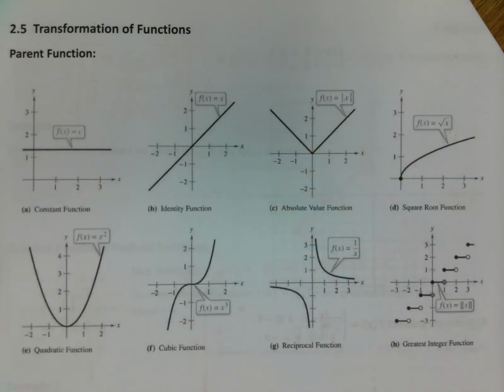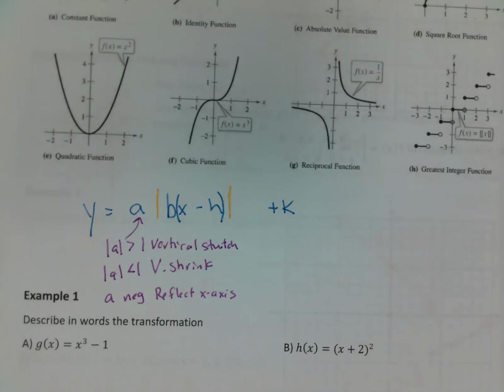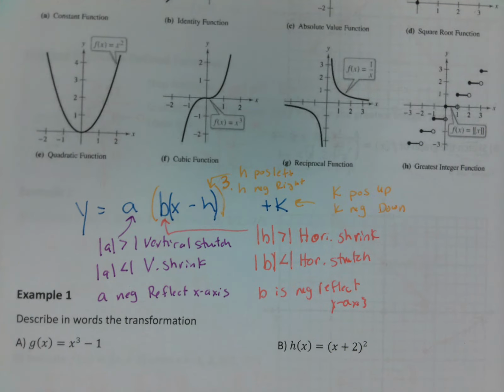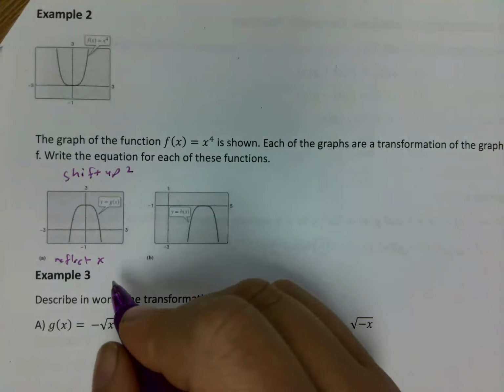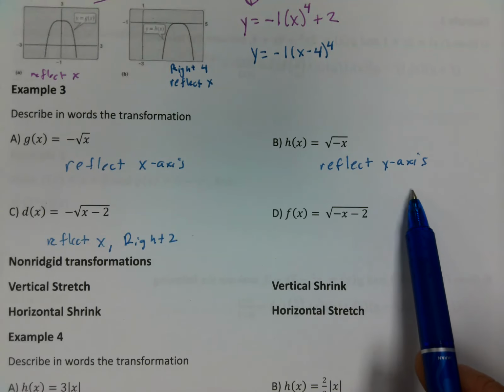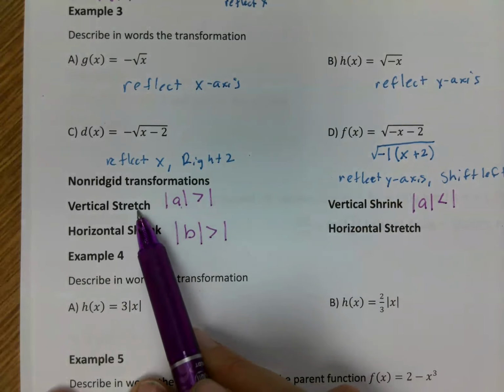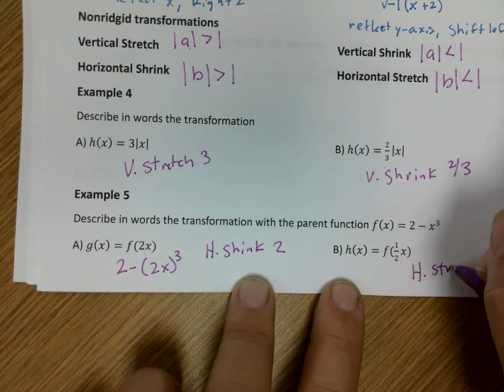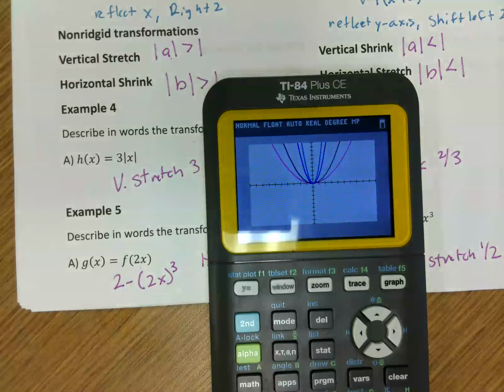CA_2.5_Transformation of Functions